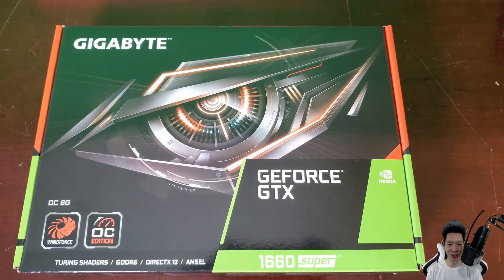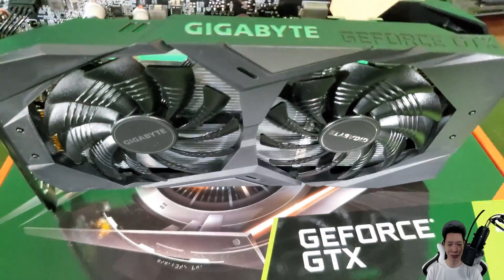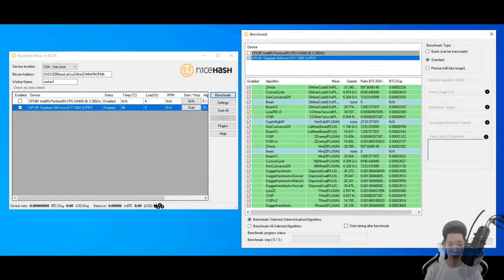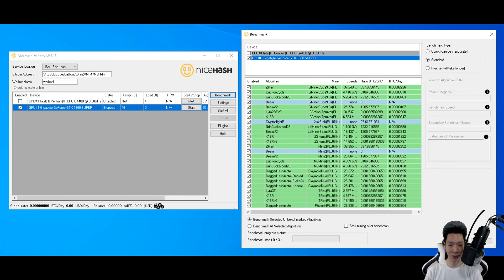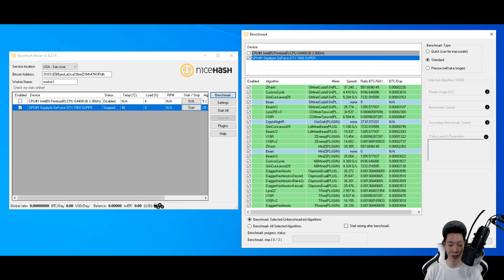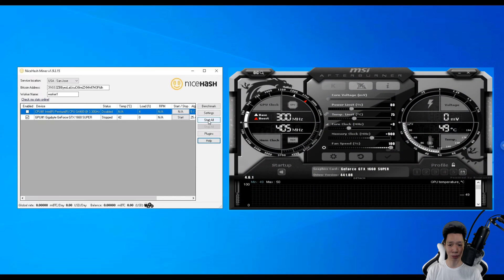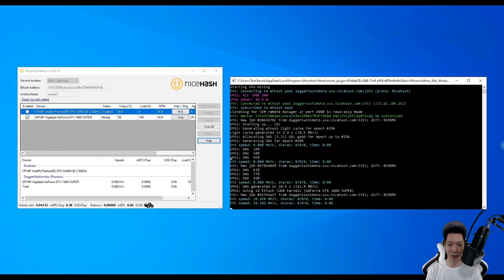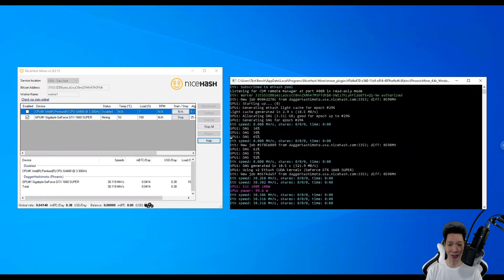GTX 1660 Super Mining Hashrates | Stock Settings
Sharing the Hashrates on my GTX 1660 Super mining Nicehash.

Stats Below:

Stock Setting

Eth ≈ 26.3 Mh/s

Raven ≈ 16.1 Mh/s

Grin ≈ 5.2 G/s

Beam ≈ 25.7 h/s

Eth Overclock Settings

Memory +900, Core 0, Power Limit 80

Eth ≈ 30.3 Mh/s